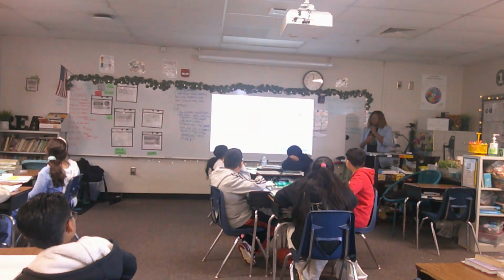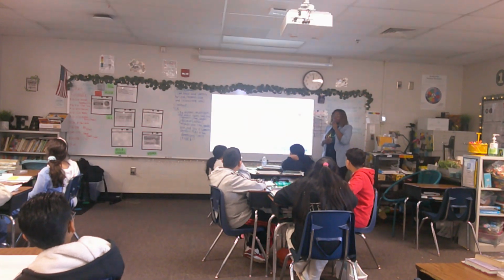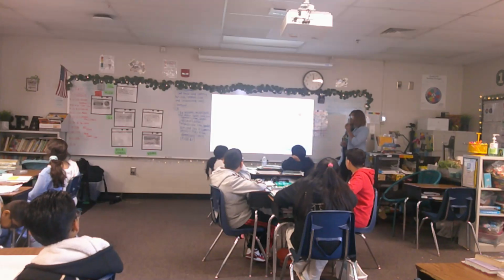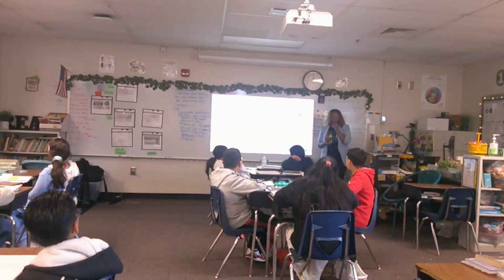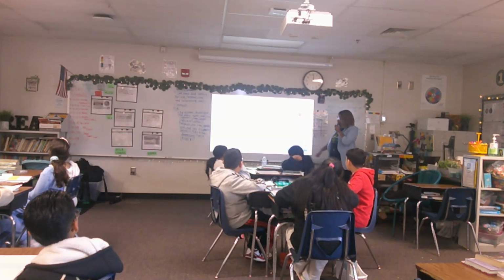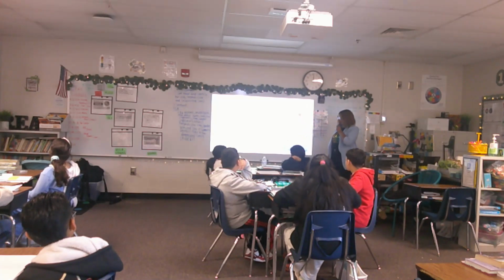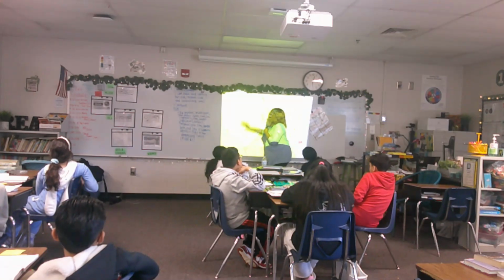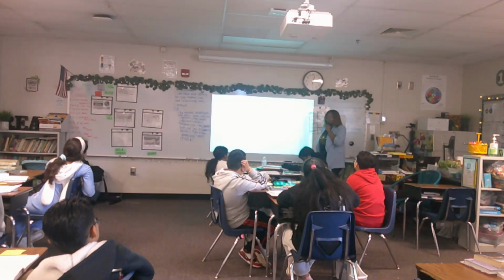EDU608 Teaching video